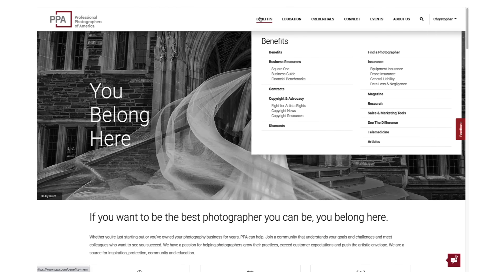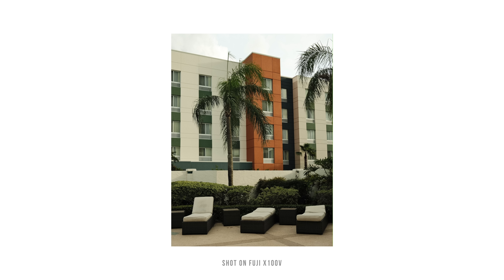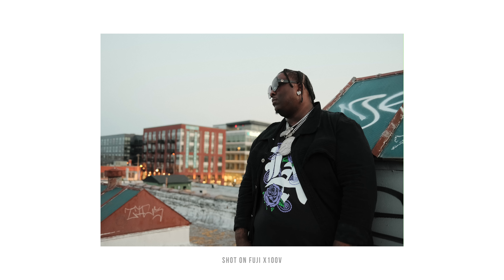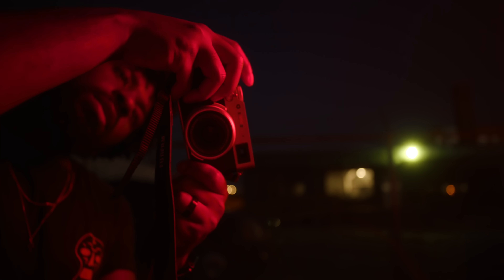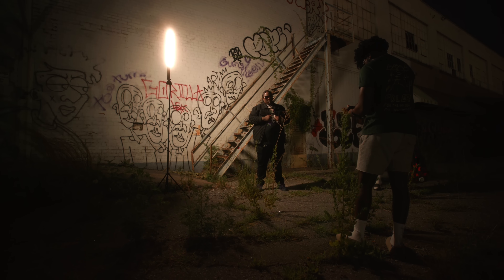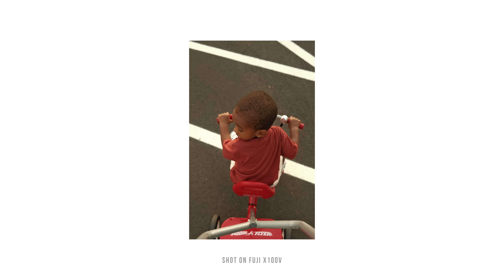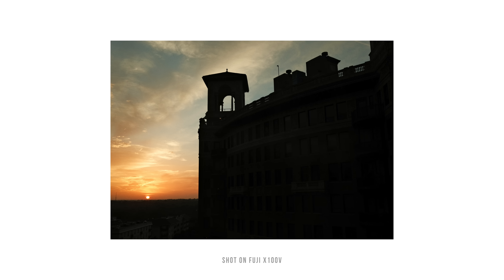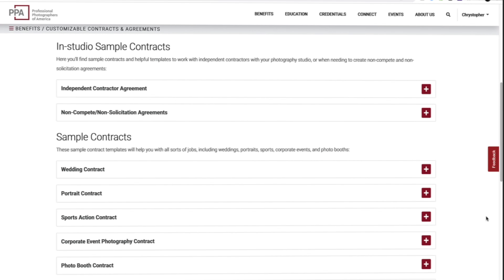Canon User Buys Fuji X100V (What Was I Thinking....)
Promo - $25 off your PPA membership
Fuji X100V (Camera)
Amaran T2c (Tube Light)
Canon c70 (Camera)
Canon RF Speedbooster (Adapter)
Canon 16-35mm f/2.8 III (Lens) Via Amazon
Canon R6 (B Camera)
Sigma 24mm f/1.4 ART EF (Lens)
Canon 50mm f/1.2 L (Lens)
Canon 100mm f/2.8 Macro L (Lens)
200D (Talking Head Key Light)
Lightdome SE (Softbox)
Manfrotto 502 (Tripod)
Edelkrone SliderPlus Pro Long (Slider)
Edelkrone Pan Pro (Motorized Head)
Edited by:
Shayne Borden

 fujifilm x100v